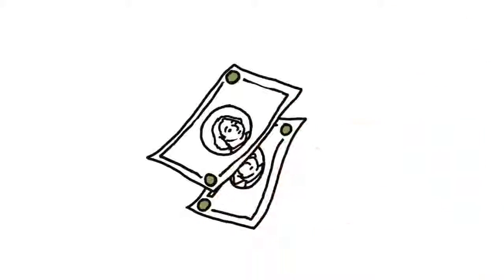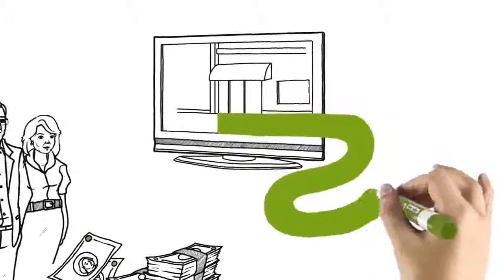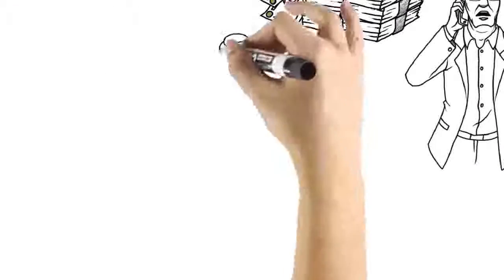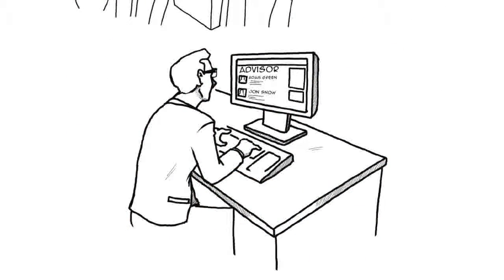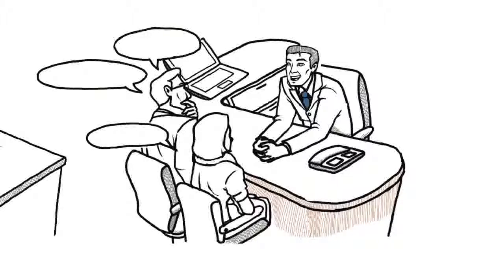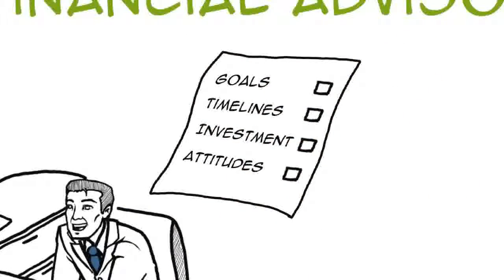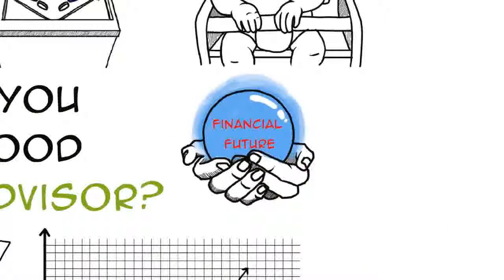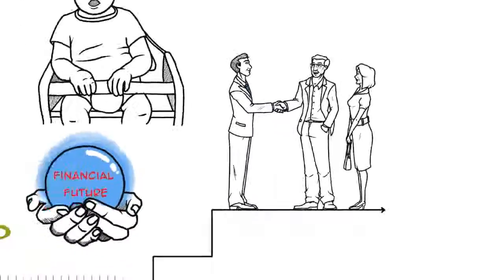SFP Financial Portal: Advisor Decide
When it comes to managing finances, clients need professional advice to get the most out of their money.